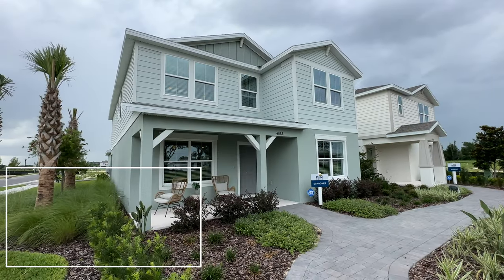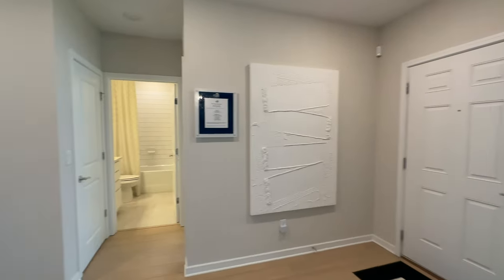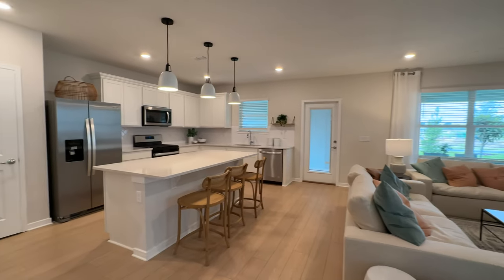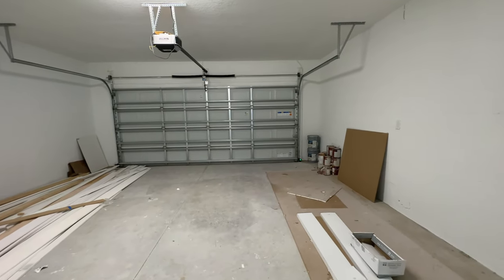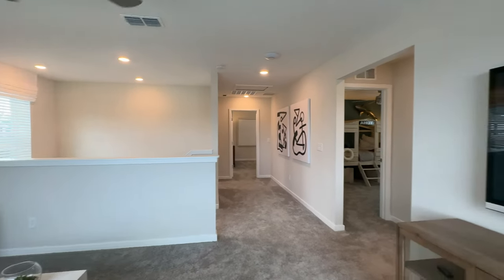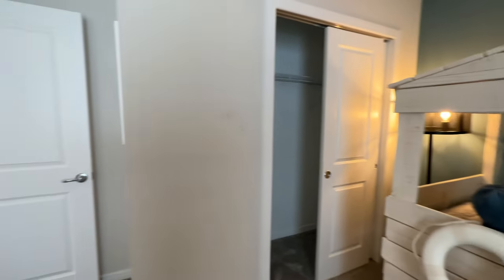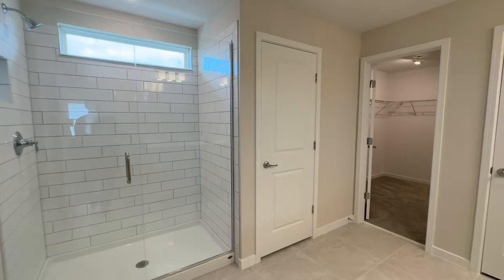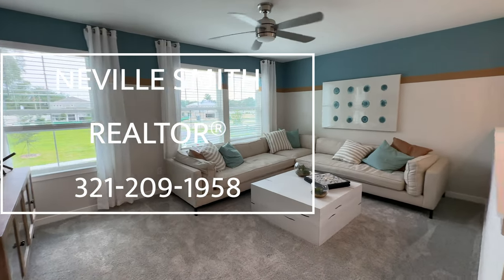New Homes in Apopka Florida. The Schooner 3 Bedrooms New Home Tour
Bungalow style Florida New Construction House Tour in  Apopka Florida

==   D E T A I L S    ==
Builder - Pulte
Floor Plan - Schooner
Bedrooms - 4
Bathrooms - 3
Garage Space - 2

==   L O C A T I O N  ==
Apopka, Florida

==   T I M E L I N E   ==
0:00 intro
0:15 Pulte Schooner entry and flex space
0:25 Pulte Schooner bedroom 4 & bathroom 3
2:00 Pulte Schooner ❤️ Heart of the home
3:07 Pulte Schooner outdoor space and garage
1:35 Pulte Schooner loft
1:35 Pulte Schooner secondary bedrooms and bathroom
1:35 Pulte Schooner laundry
3:25 Pulte Schooner owners' suite
4:19 outro - Pulte Schooner

==   D O W N  P A Y M E N T A S S I T A N C E   ==
Downpayment Assistance, there is money out there.
See if you qualify.

What is my home worth in today's market?

Dress Up Every Room In Your Home*

Home Improvement*

Home Organization*

UPSIDE Check out this free app that gets you cash back on gas and other errands!

AUDIBLE PLUS (Free 30 Day Trial)

* * Thanks in advance for your support of this channel.

Legends Plaza
SL3345373

This video is to show  viewers what Central Florida has to offer in terms of new construction homes. I am experienced with helping buyers go through the building process and I would be happy to help you also.
new homes,  new houses, new homes for sale, new houses for sale,
homes for sale,  apopka homes for sale,  apopka florida home for sale,
florida relocation home tours,  relocation home tours,
florida home tours, florida new home tours, florida house tours, florida new house tours, real estate agent, relocation agent, orlando relocation tour,